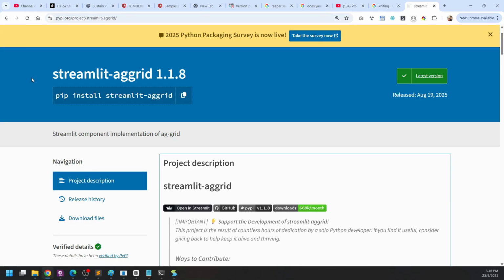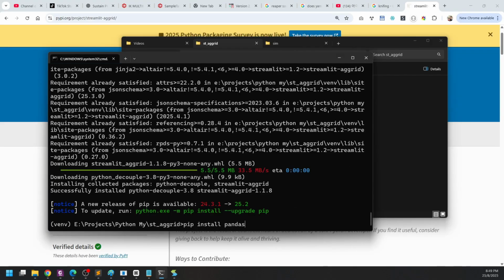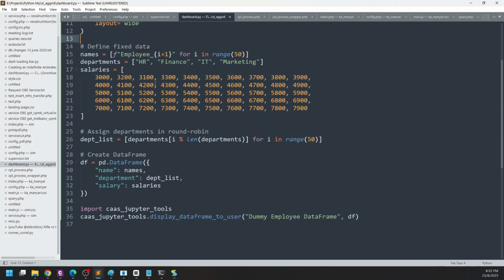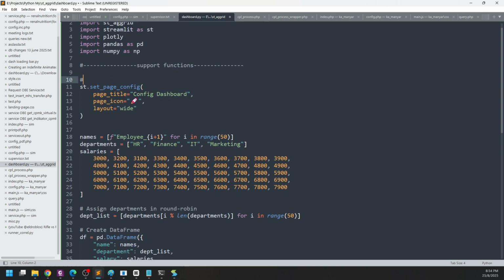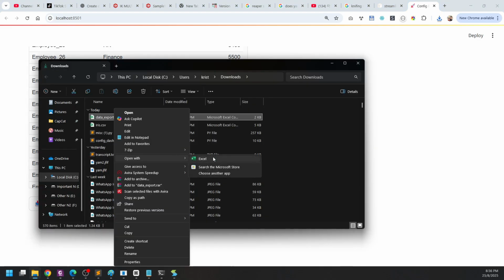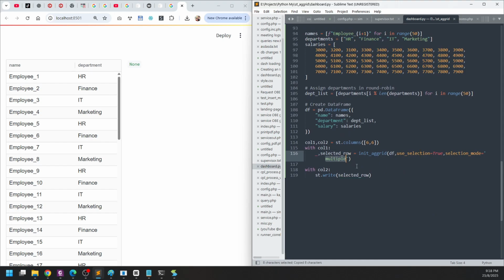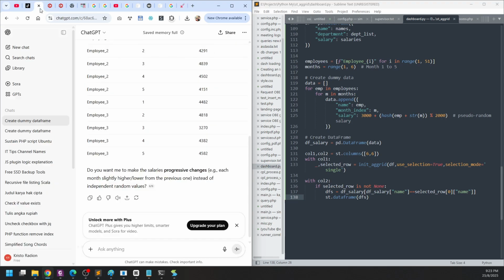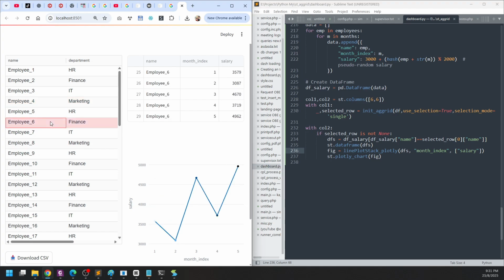Streamlit Ag-Grid Tutorial | Select Rows, Drilldown & Plotly Charts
Hey everyone! 👋
In this video, we’ll explore one of the most powerful Streamlit components for Python — Streamlit Ag-Grid. 🚀
Unlike the default `st.dataframe`, Ag-Grid allows you to select rows in your dataframe, which makes it super useful for creating drilldown views and interactive dashboards.

Here’s what you’ll learn in this tutorial:
✅ Setting up a Python virtual environment with Streamlit & Ag-Grid
✅ Creating a basic Streamlit dashboard structure
✅ Install pre-requisites :
pip install streamlit
pip install streamlit-aggrid==1.1.7

✅ Displaying a dataframe using Ag-Grid with row selection (single or multiple)
✅ Adding CSV download functionality
✅ Building a drilldown view of selected rows
✅ Visualizing data with Plotly line charts

We’ll also walk through parameters like `selection_mode` and `use_checkbox` so you can customize how users interact with your dataframe.
This is a beginner-friendly yet practical guide for anyone who wants to level up their Streamlit dashboards with interactive tables and charts.